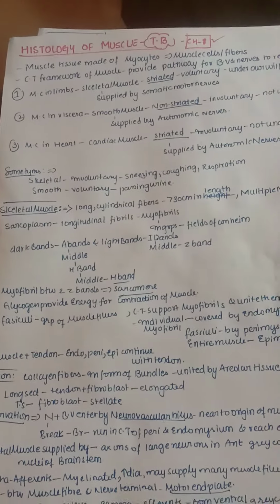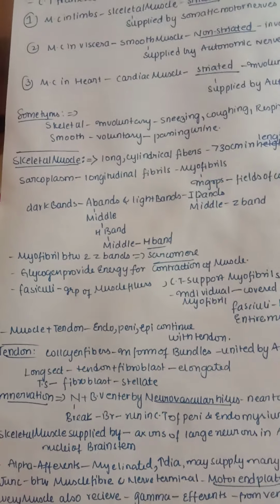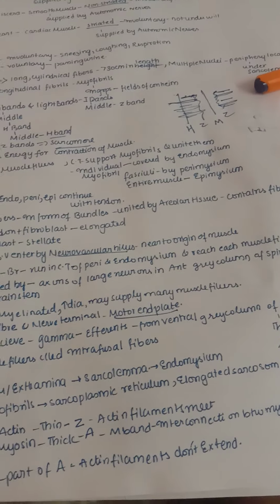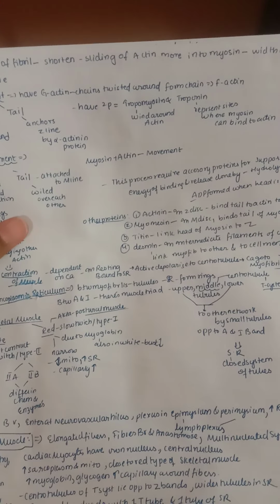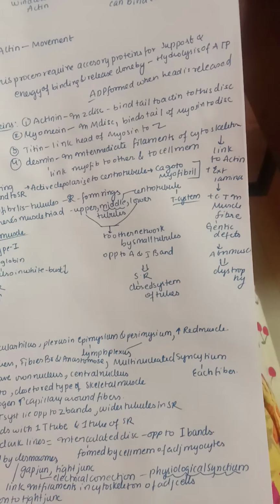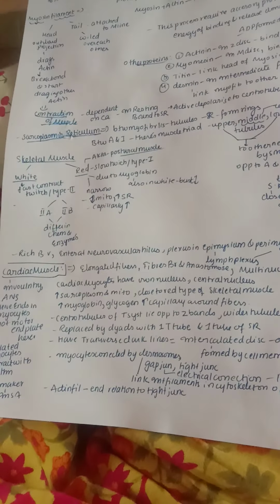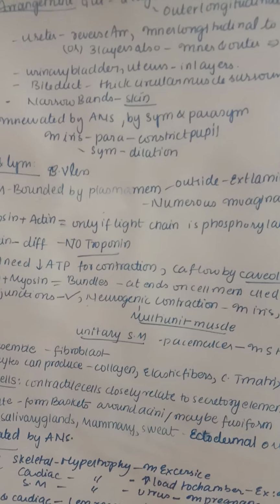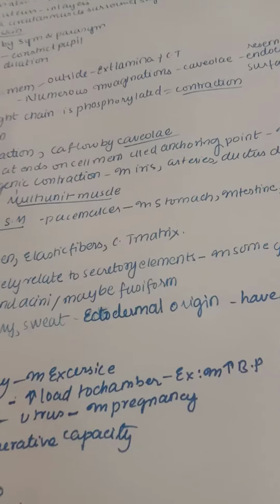histology of muscle 💪